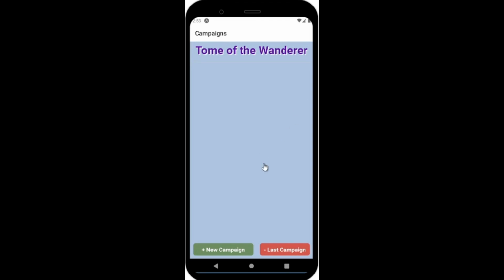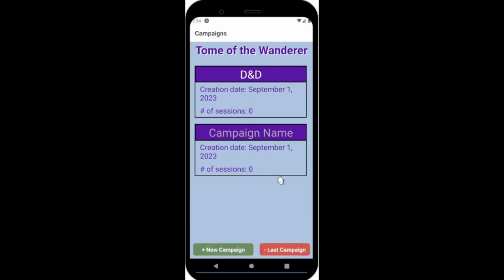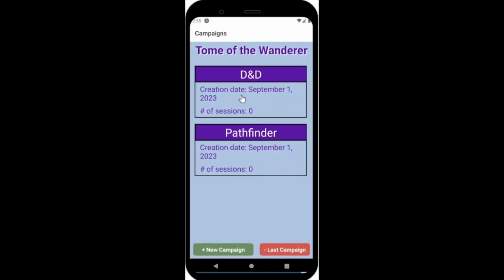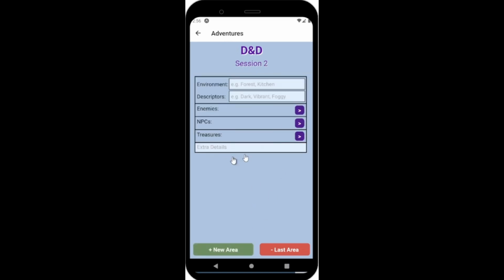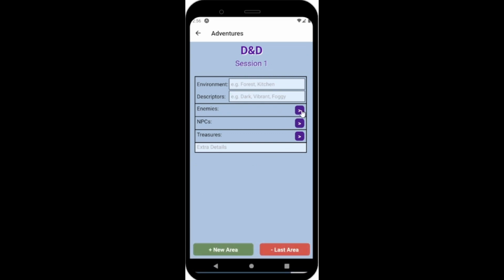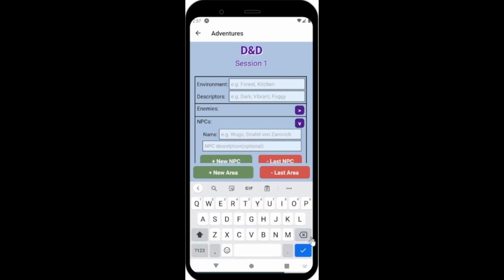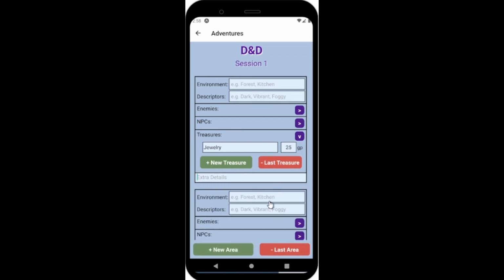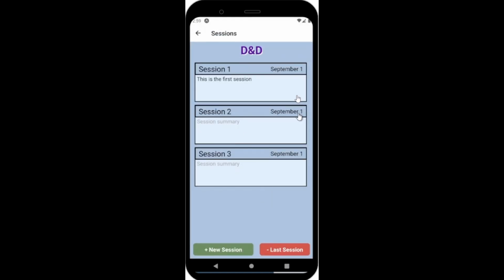MD Application Video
Demonstration video of my application for my Mobile Development course